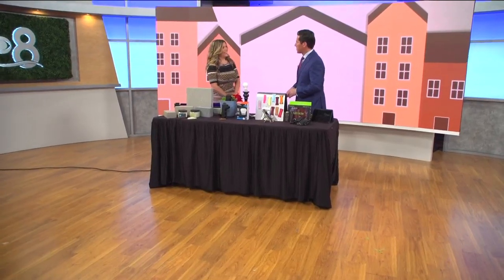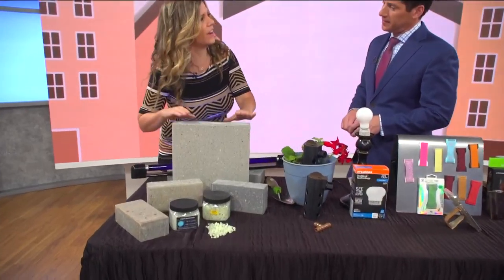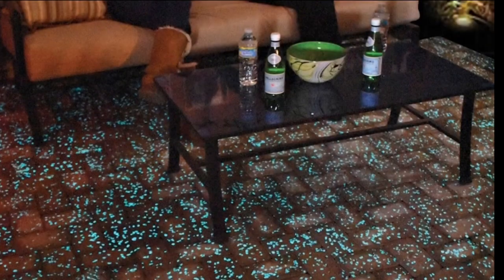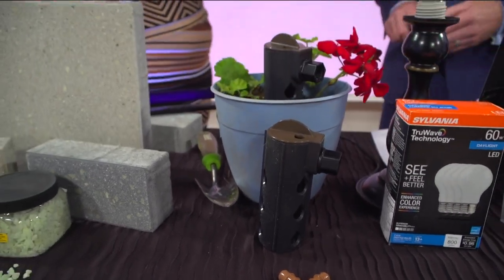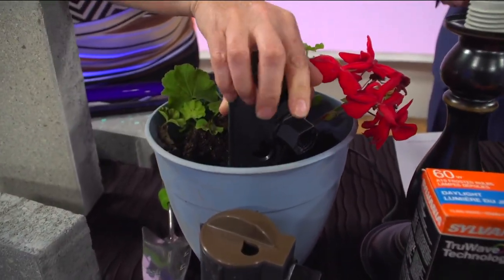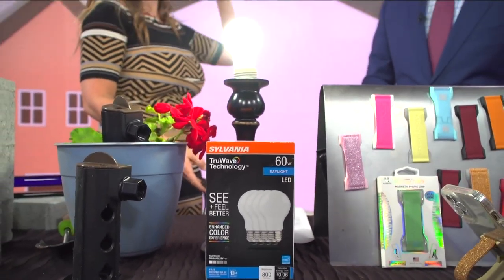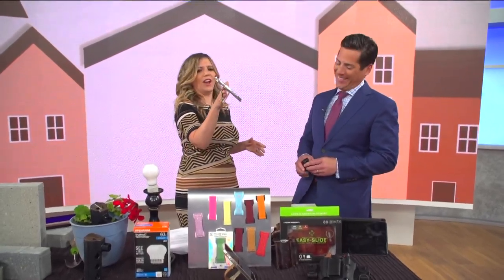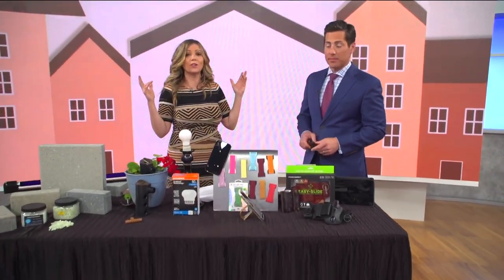Hot home trends for 2023 from the National Hardware Show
Connection, peace, and purpose are this year’s themes. Kathryn Emery showed what is trending in home products.